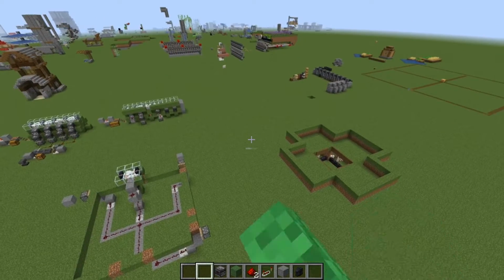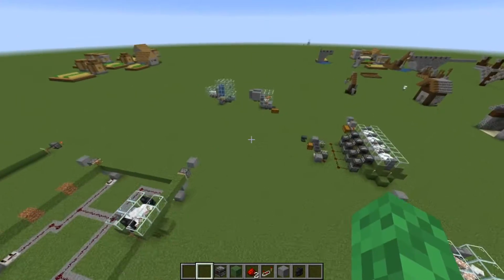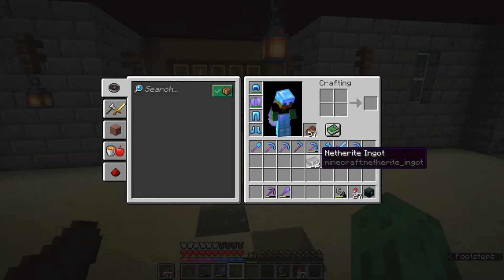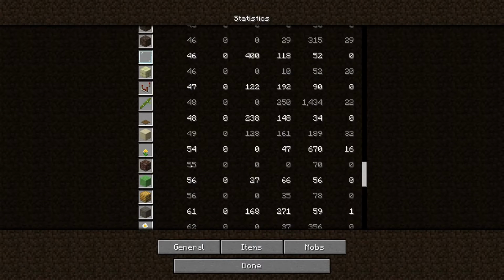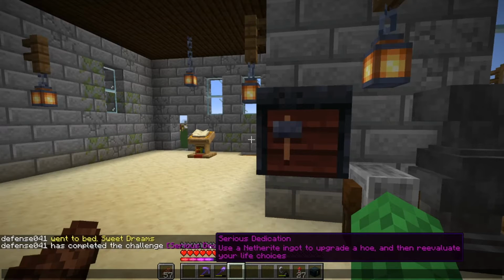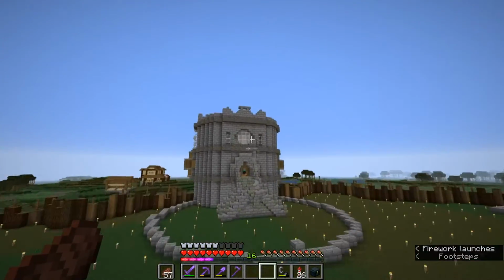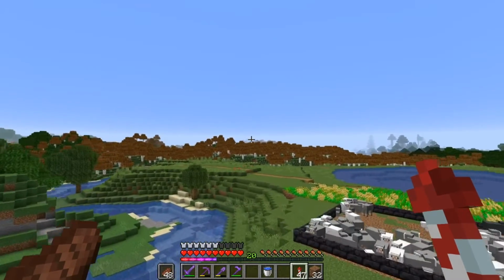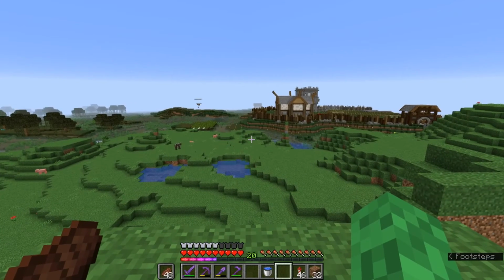Sheepin' it Up| Defense's World (Minecraft Survival Let's Play) | Episode 029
Hello all and welcome to the second episode in our Survival Minecraft world. We did a bit of adventuring today and traveled into the deep dark of the Nether. So feel free to swing on in and join the adventure :D